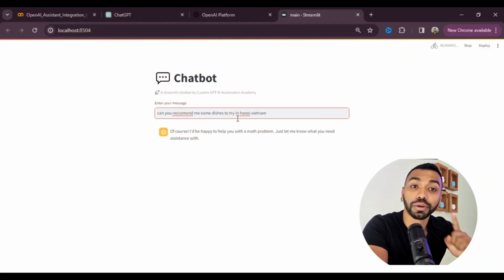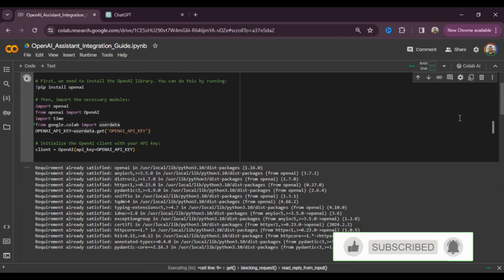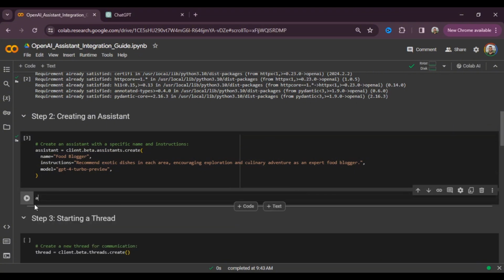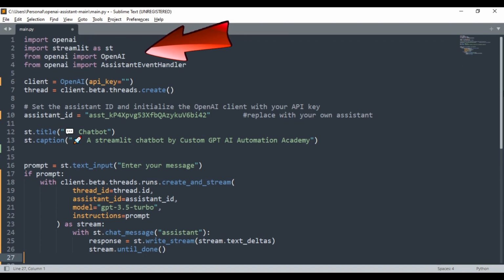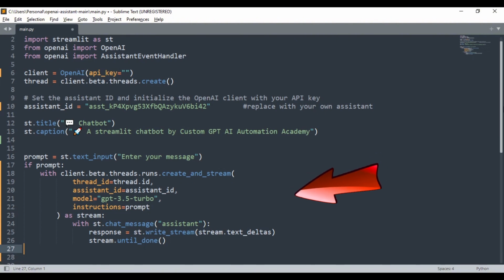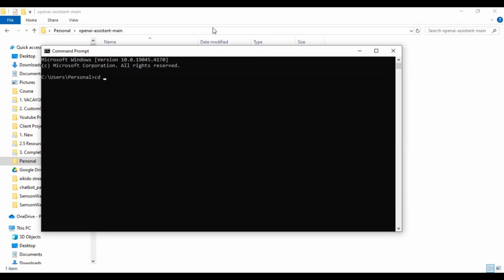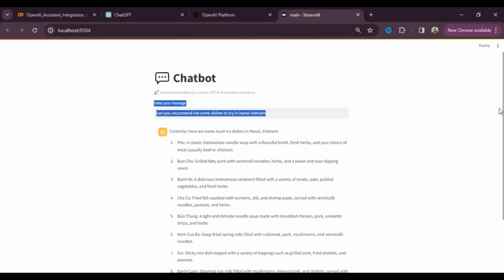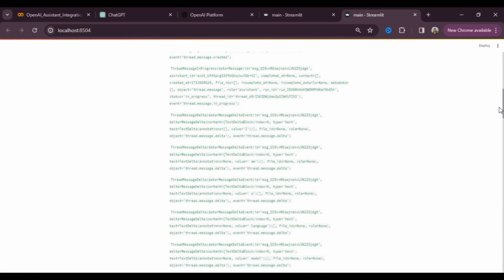Super Easy Build Streaming AI App in 5 mins- Step By Step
🔔 Enable notification!

OpenAI's new streaming feature allows for real-time interaction with its models through continuous data streams, enhancing user experience with immediate responses. Users can stream data via two main methods: a WebSocket-based approach for direct, real-time communication, or a simulated stream by making multiple calls and using chunks from the Stream object for environments that don't support real-time streaming. Given the limitations of Streamlit and Voiceflow, which lack built-in support for asynchronous updates, it's challenging to implement direct, real-time streaming of OpenAI responses within their interfaces

✅Free Templates
✅Help from myself and other AI Developers
✅Stay updated with AI
✅Connect with like-minded members